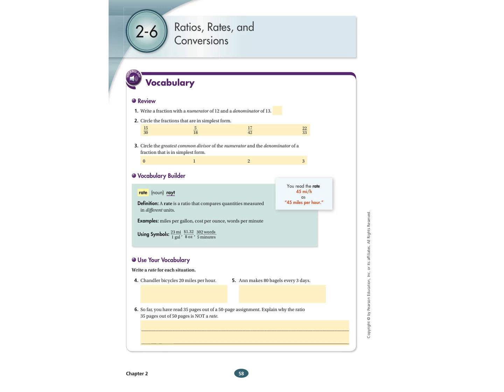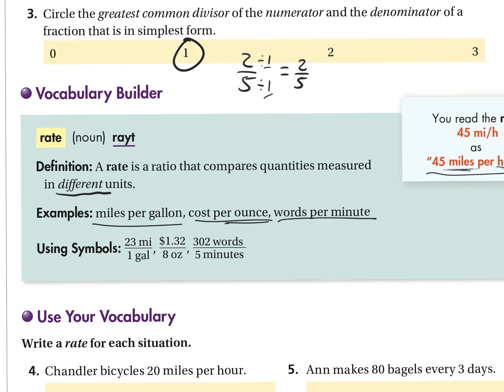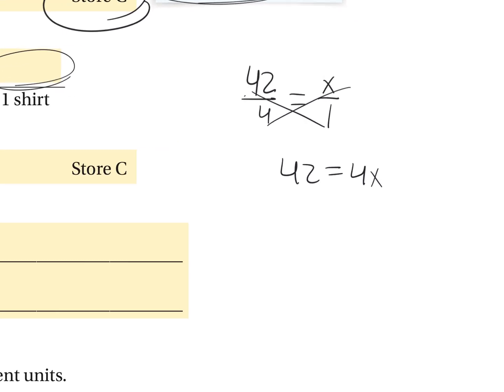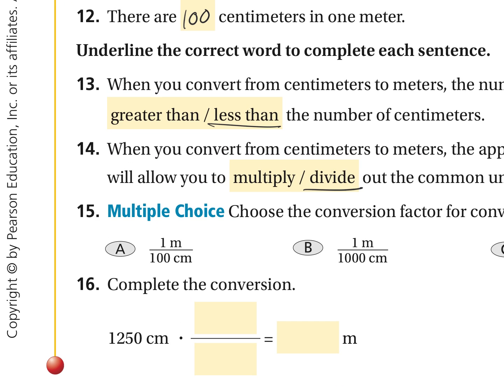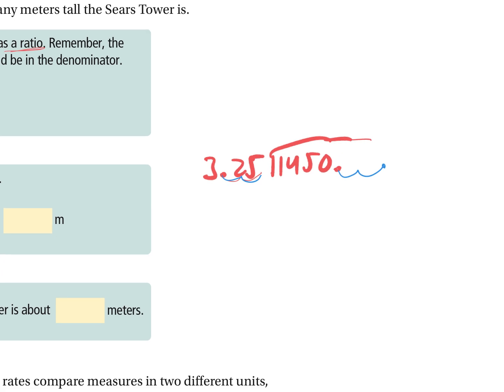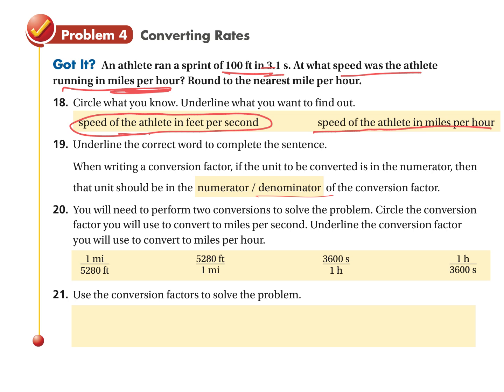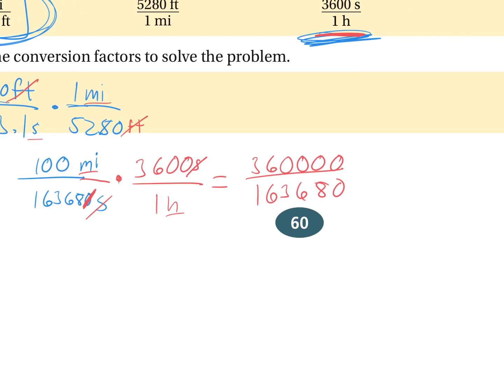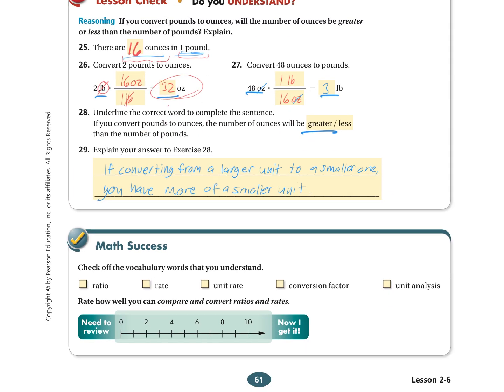Algebra I Freshman- Chapter 2.6 Notes - Ratios, Rates, and Conversions